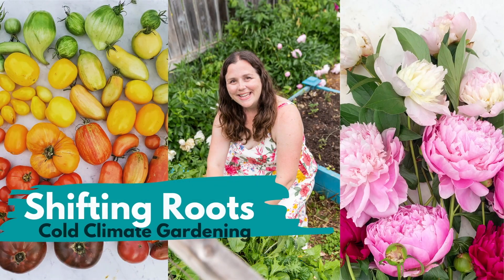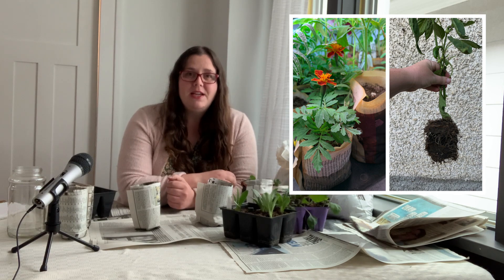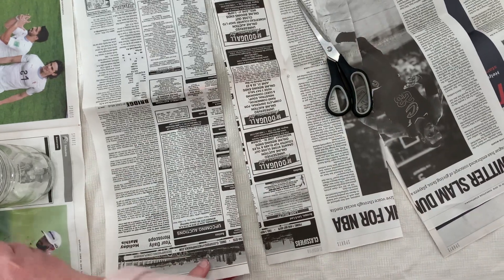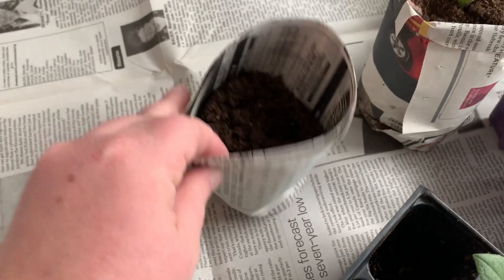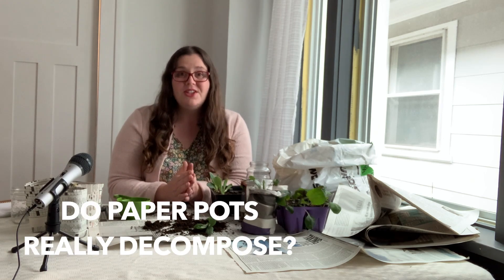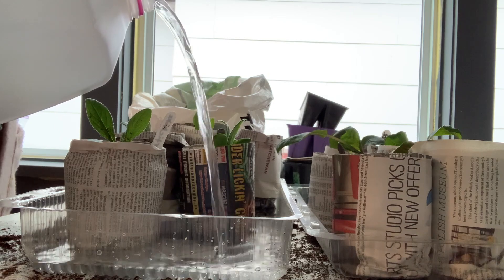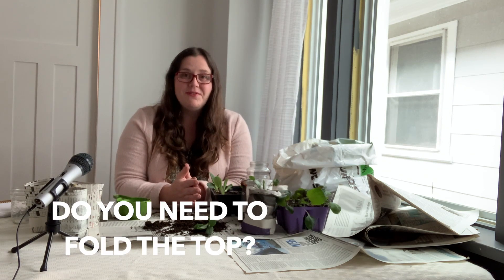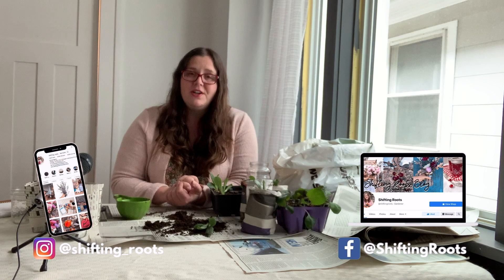DIY Compostable Newspaper Pots for Seed Starting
You can use less plastic in your seed starting setup by making these compostable, zero waste, newspaper pots.  Your seedlings will love them, and they're so easy to make that you will too.

Complete garden newb?  This is your lay-of-the-land-start-gardening-now guide to get you going